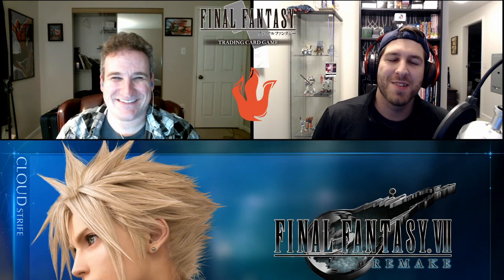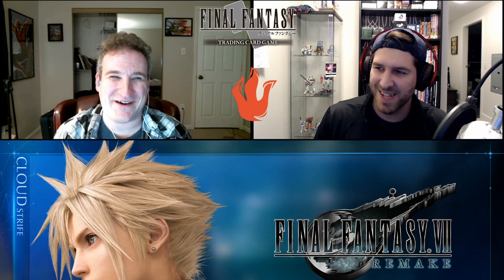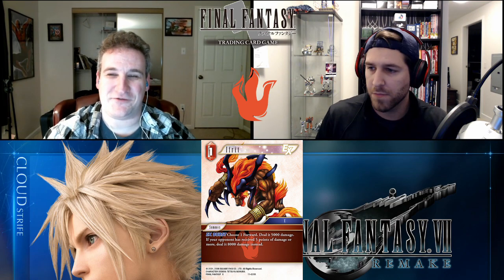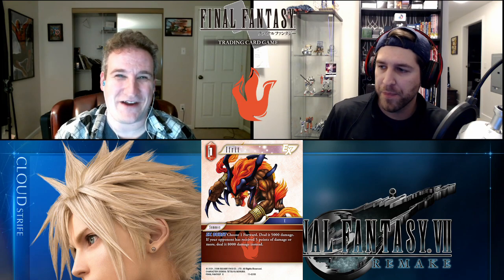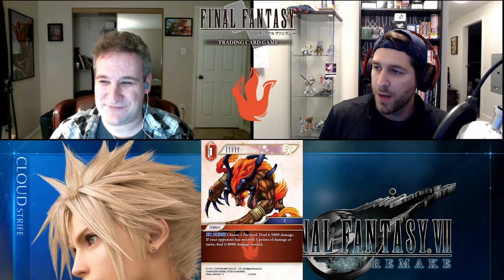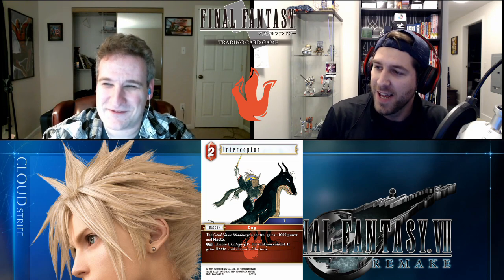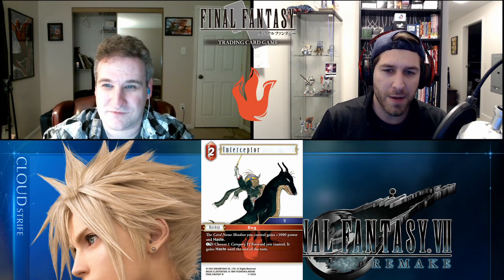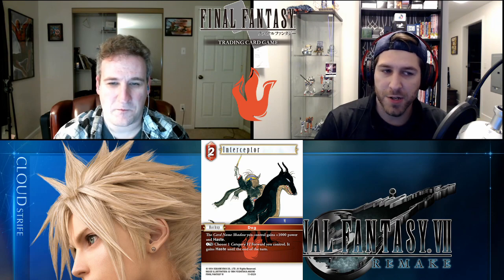Opus XI Set Review: Fire feat. Travis Pfeifer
Travis and I are back to talk about Opus XI cards. This video will cover all Fire cards in the set including the Cloud vs Sephiroth Dual Starter Deck. Enjoy!